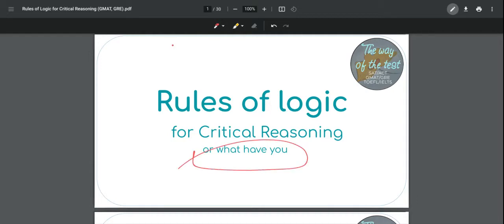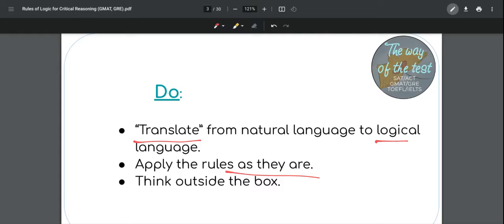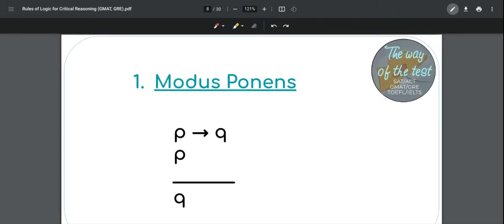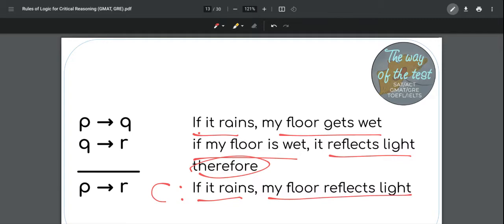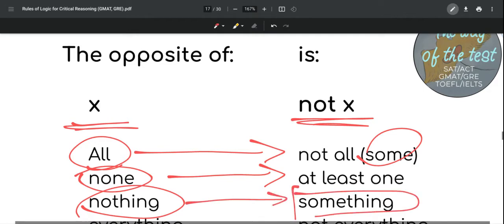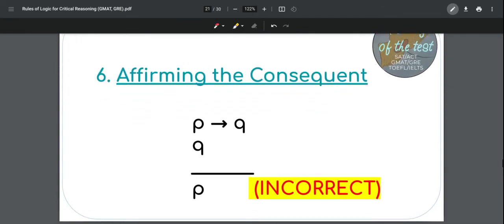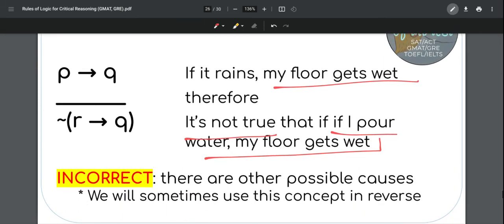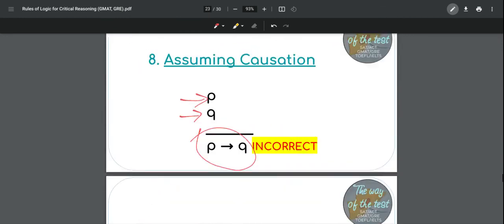Critical Reasoning -- Rules of Logic (GMAT, GRE, Life)